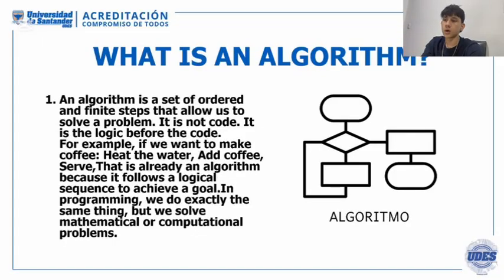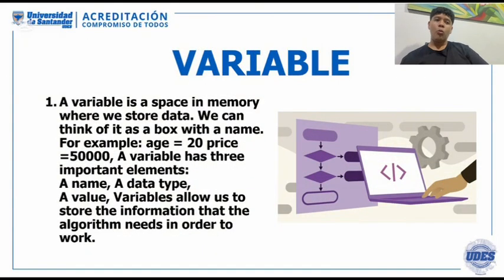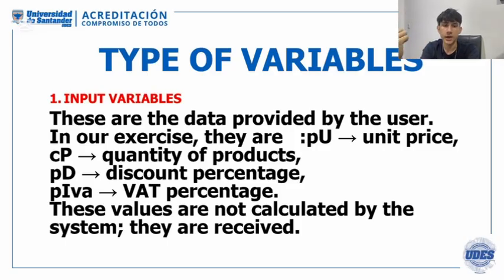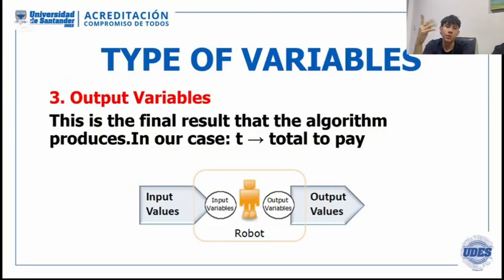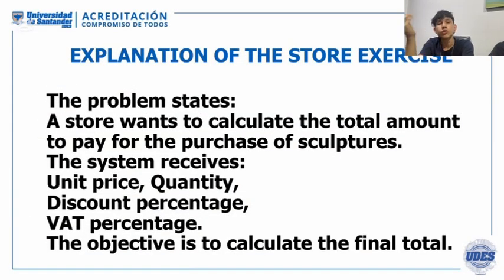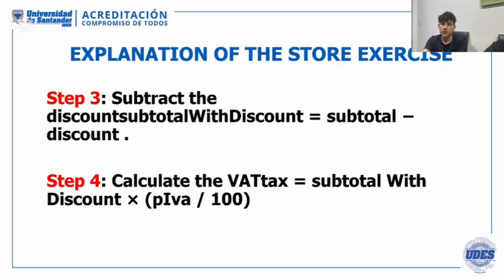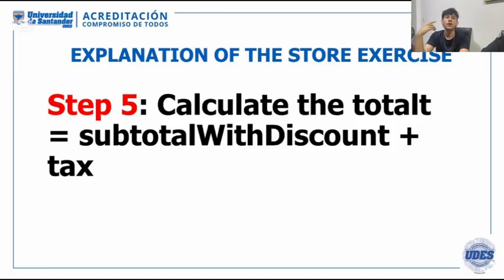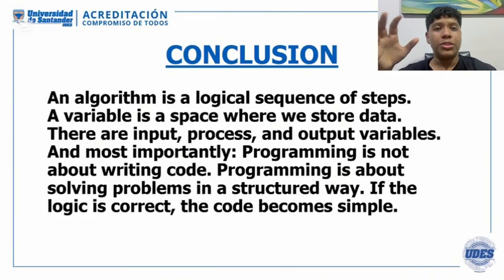¿Qué es un algoritmo, una variable y cuales son los tipos de variables? Explicación con ejemplos.